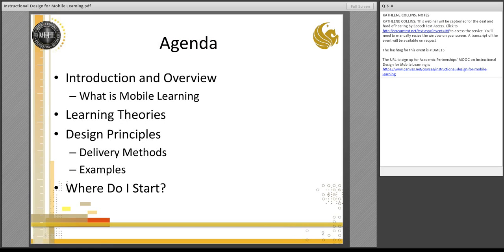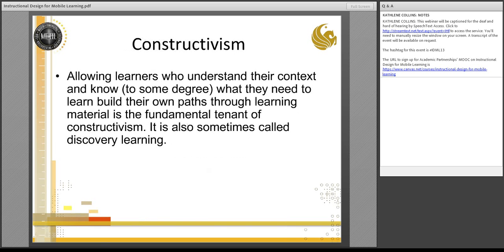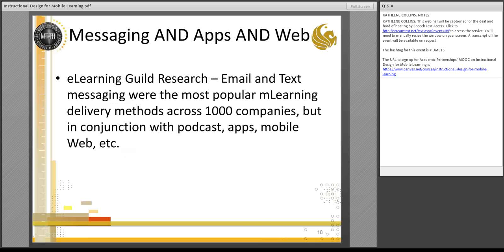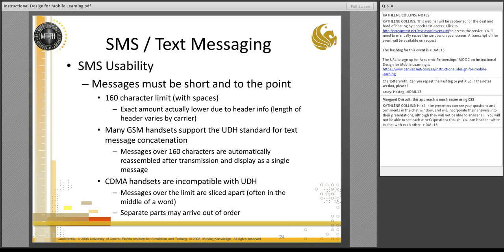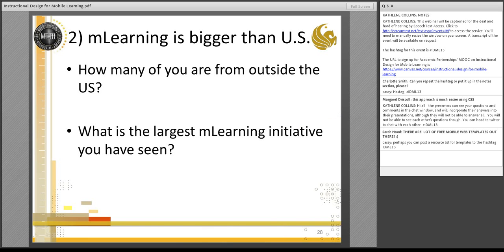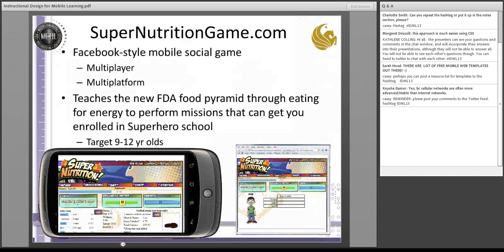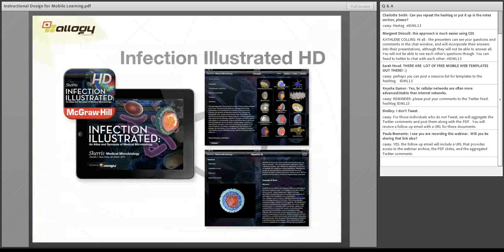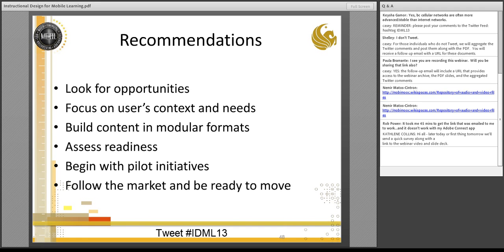Academic Partnerships Instructional Design for Mobile Learning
A free webinar from Academic Partnerships' Faculty eCommons, hosted by Kenneth C. (Casey) Green of The Campus Computing Project, and featuring a lively conversation with Dr. David Metcalf, whose METIL lab explores leading edge innovations in learning.
The Instructional Design for Mobile Learning webinar is a presentation of Academic Partnerships' Faculty eCommons. For information about the complete micro-MOOC from Academic Partnerships,